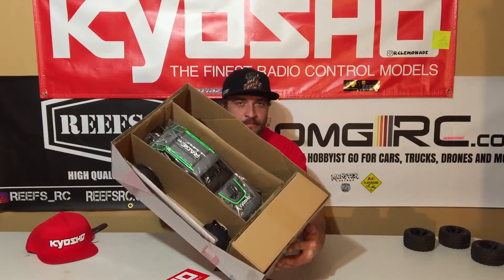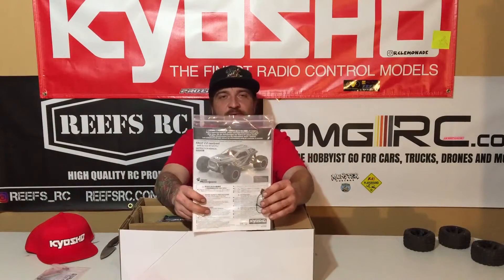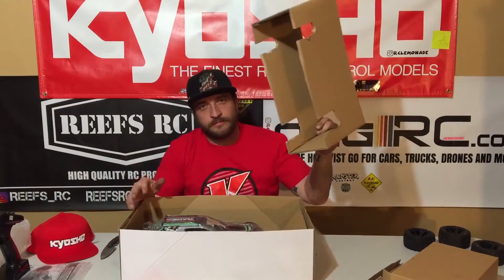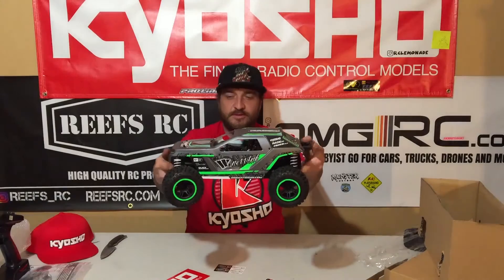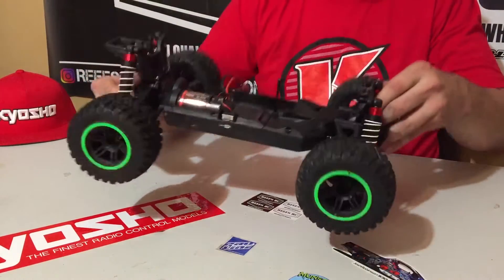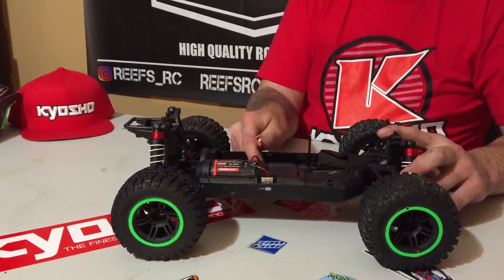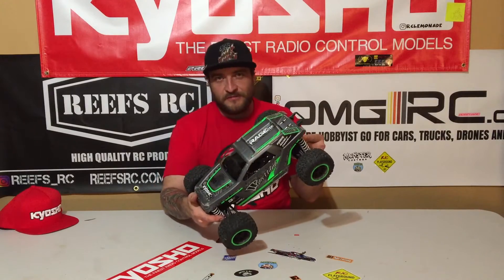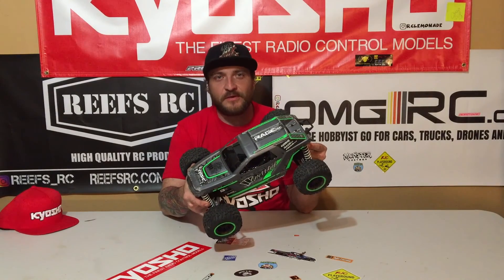New Kyosho Rage 2.0 unboxing, review and bash teaser!!!!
Check out the brand new Kyosho Rage 2.0 with me! This 10th scale 4wd basher truck is super fun! And it takes a beating! Ive got a killer full length bash session coming in just a couple of days!

A huge thank you to Kyosho America for making this happen!!